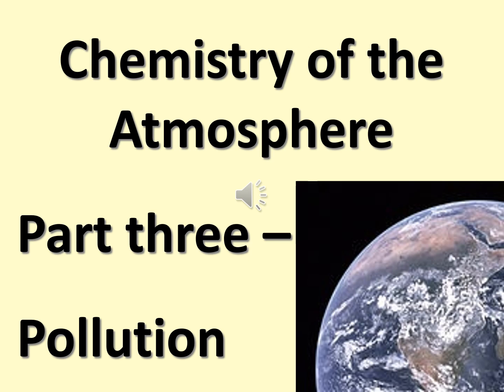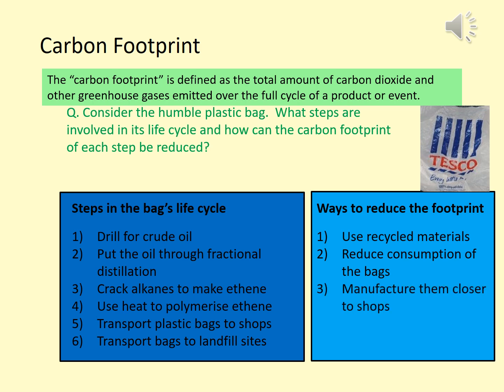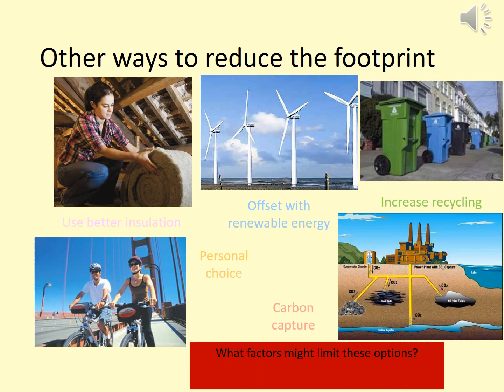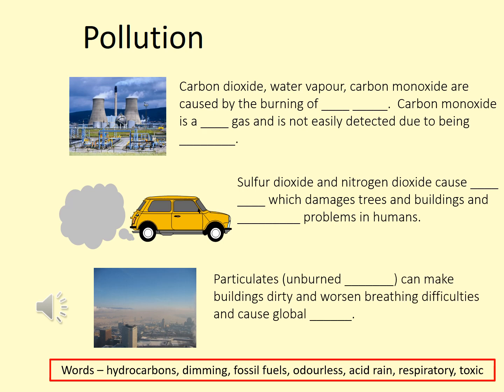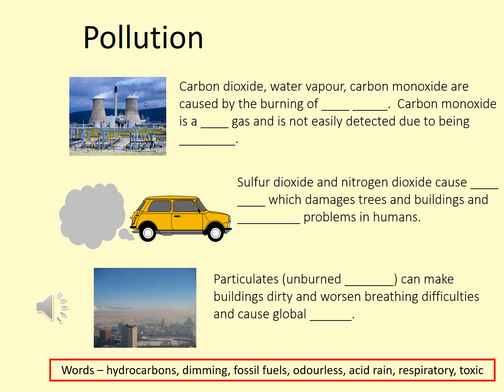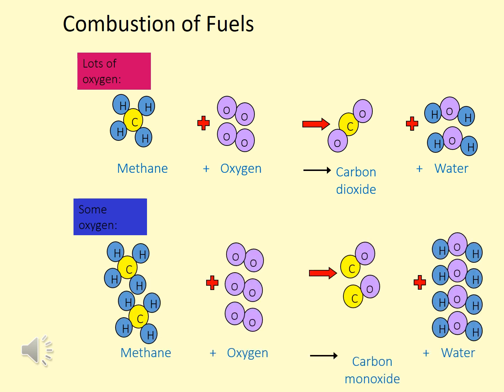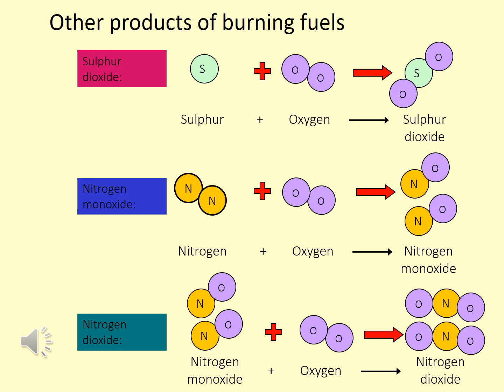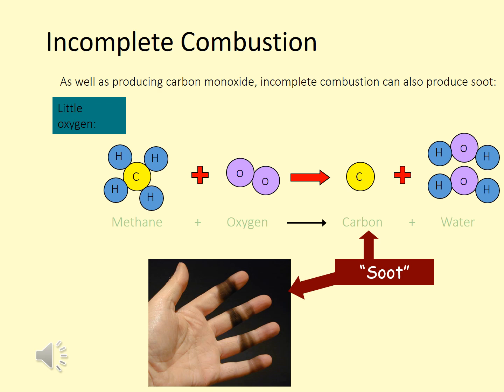Topic 9 Part three pollution